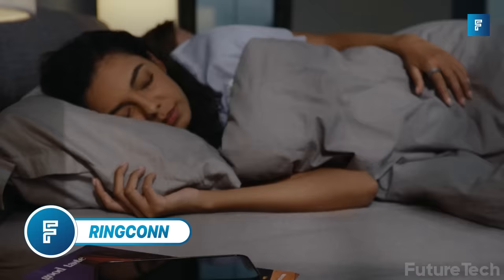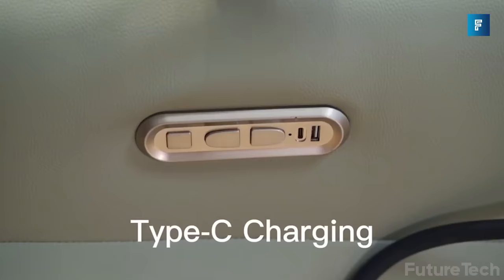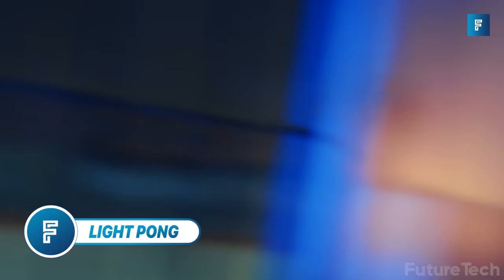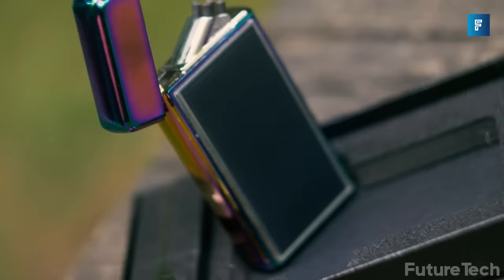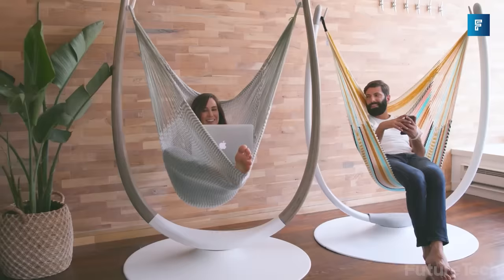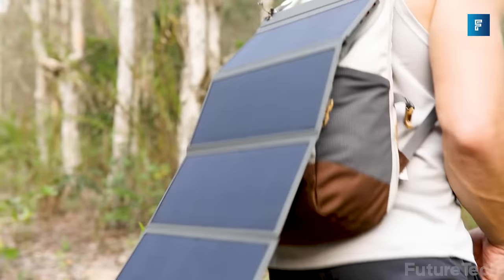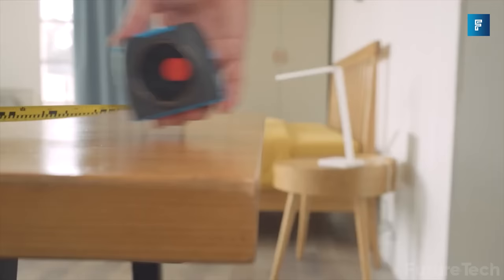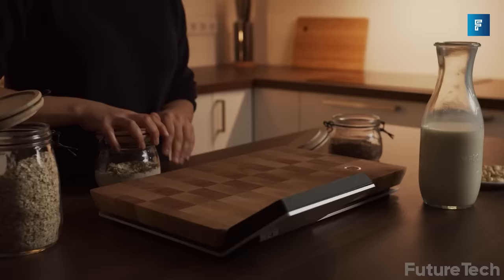21 Unique Gadgets You Can Buy On Amazon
21 Unique Gadgets You Can Buy On Amazon

THE FUTURE IS NOW @TheFutureisNowOfficial

⏳ TIME STAMPS
0:00 Introduction
0:13 RingConn
0:58 Blizwheel E-Scooter
1:55 Smartsofa
2:36 iPiX
3:15 Ocoopa H01 PD Pro
3:55 Kighka
4:29 Light Pong
5:09 Mecascape
6:00 Solis-X
6:46 Perfamp
7:23 Cybersense
8:05 The Vista
9:00 Spiritus
9:25 Mezmocoin Infinity
10:06 DarkMaster
10:44 Dexpole
11:24 FreeShot
12:17 Sub
12:45 Acegmet DP20
13:39 Verdera Voice Lighted Mirror
14:24 Nutrio
15:13 Outro